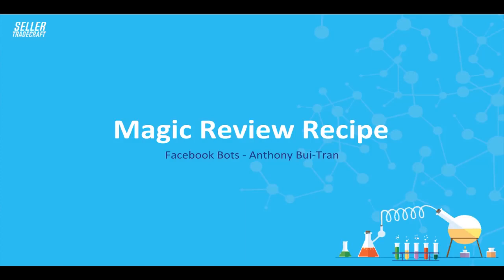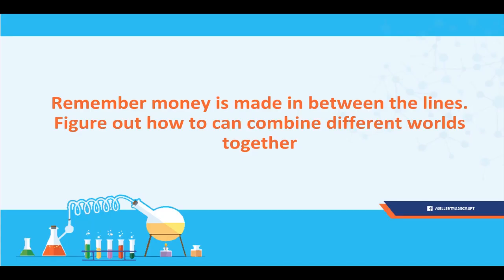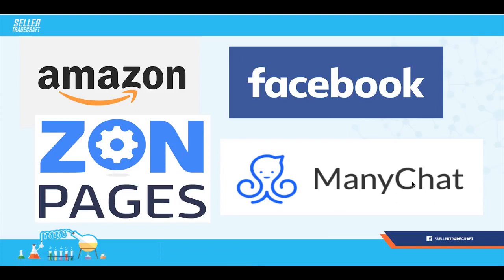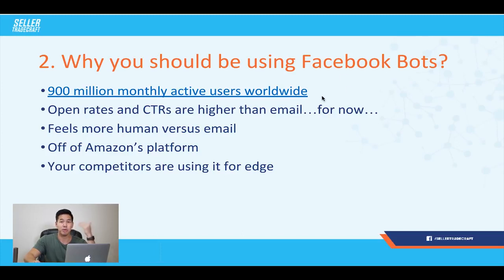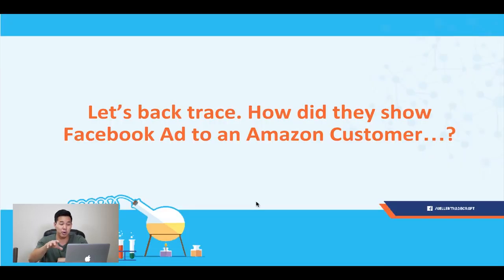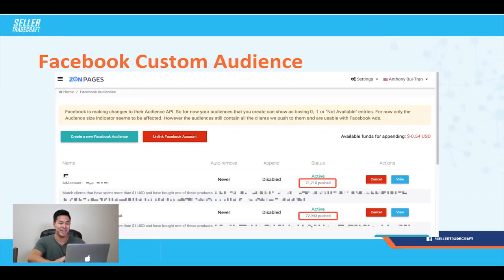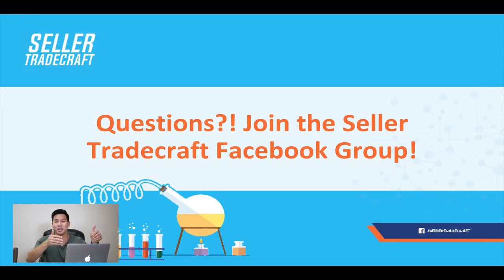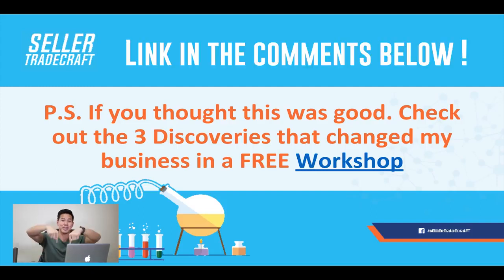ManyChat Amazon Reviews = Facebook Bots + Facebook Ads + Zonpages 🔥 Master Facebook Ads 💲